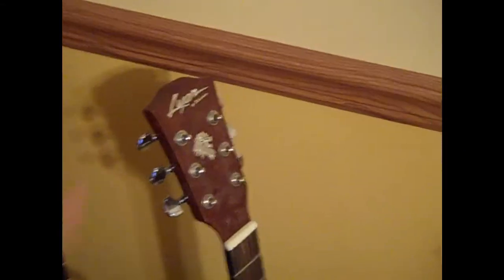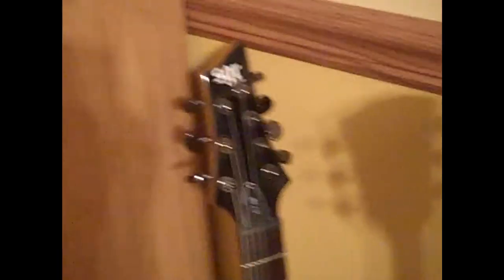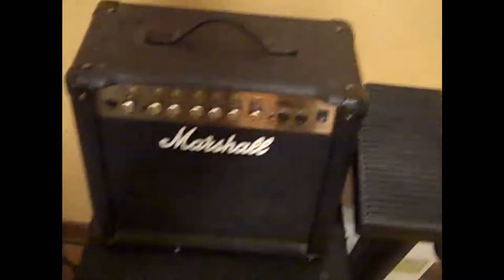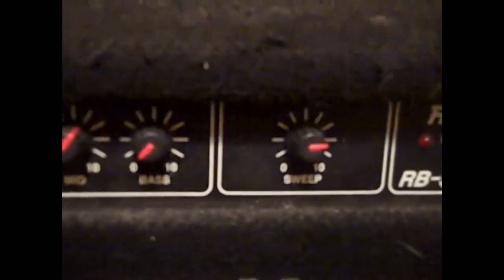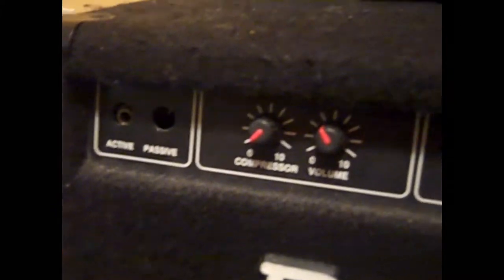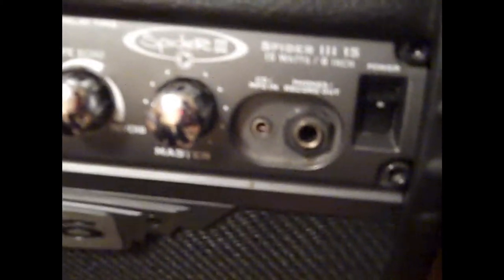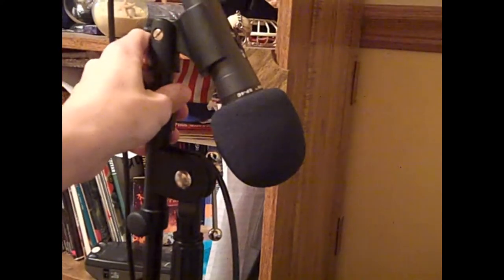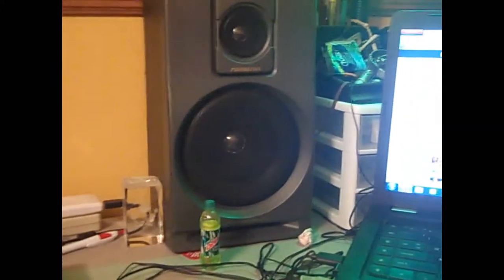My Equipment A.K.A My Studio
What's up guys this is Travis A.K.A tmp2295 here, and today I'm going over the equipment I use for my recording and writing. It's not really professional but it does what I need it to do so it's good enough for me.